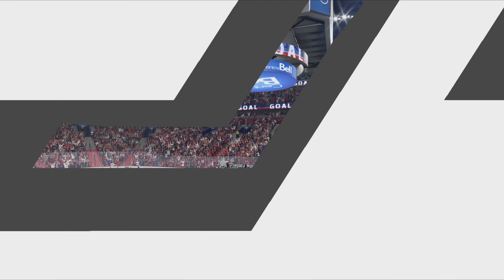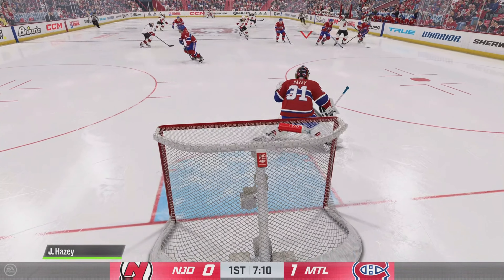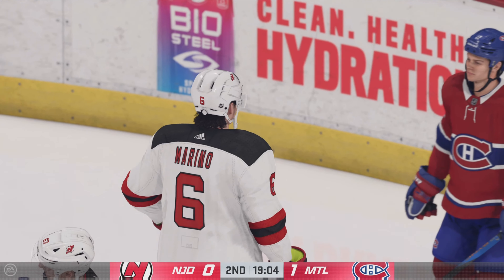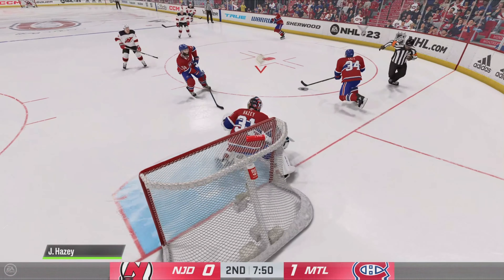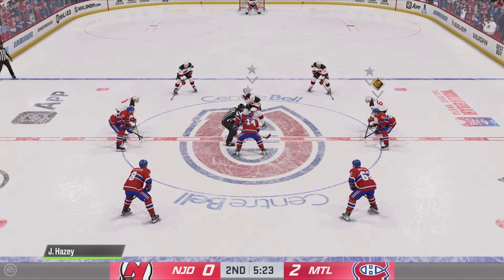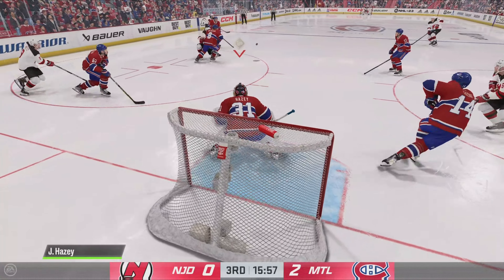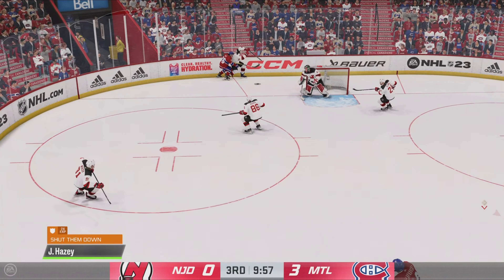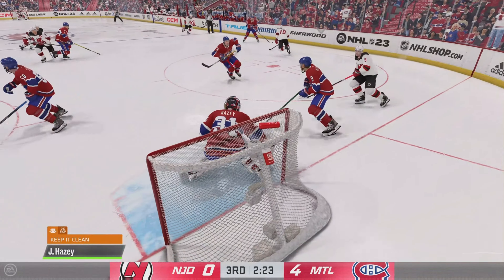NHL 23 BE A PRO: SEASON 2 EPISODE 1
Hazey wanted the shutout and he got it. Make sure to follow all of my pages to get more NHL and chel content.